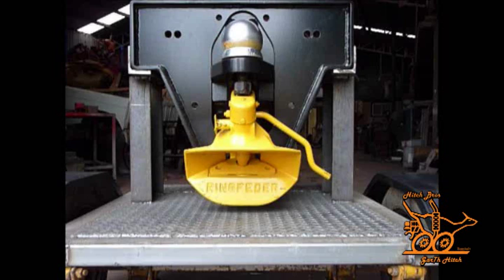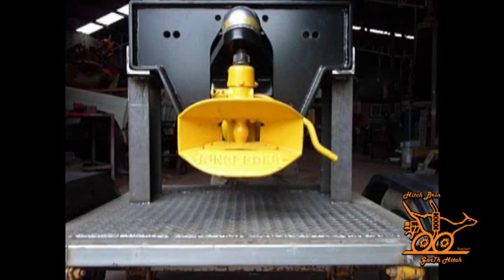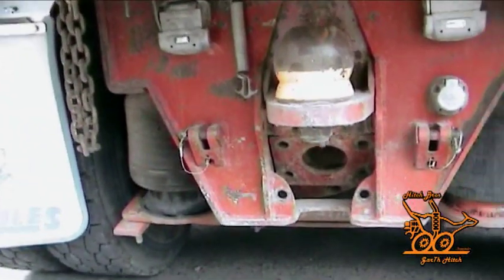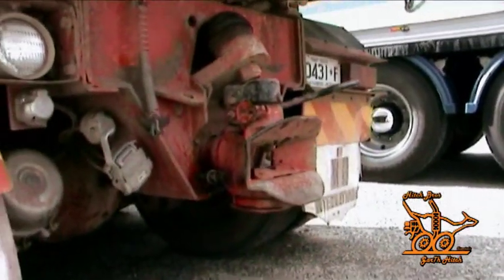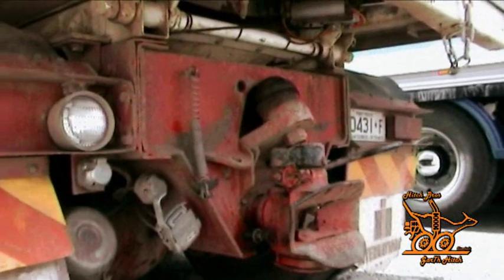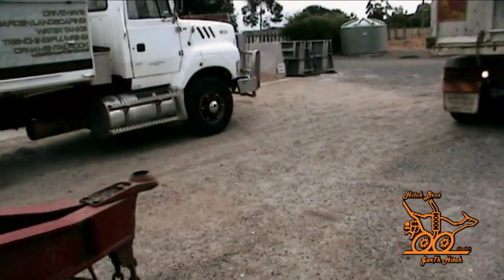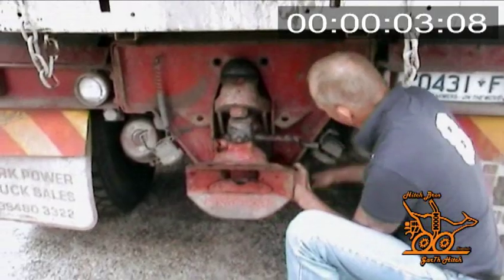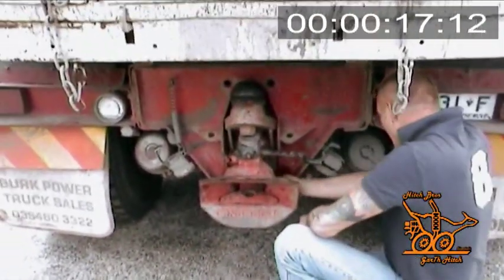The GarTh Hitch incorporates both a Bartlett Ball® and a Ringfeder®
The GarTh Hitch incorporates both a Bartlett Ball® and a Ringfeder® and allows both couplings to be fitted to a single vehicle. A lone operator can swap between a Ringfeder® and Bartlett Ball® and vice-versa in a matter of minutes, using a single spanner.

Allowing vehicles to be fitted with both couplings offers substantial benefits for large and small companies alike.

The GarTh Hitch will maximize the versatility of small companies that have a single vehicle and increase the scope of work they can carry out.

For large companies that have multiple vehicles fitted with either one coupling or the other, the GarTh Hitch can resolve the logistical issues they currently face. It will allow these large companies to carry out their work more efficiently and increase their profit margin and it will reduce the number of heavy vehicles on the road; cutting down traffic congestion, lowering emissions and reducing road wear.

The GarTh Hitch. One Vehicle. Two Hitches.